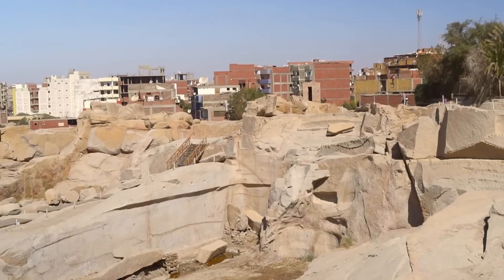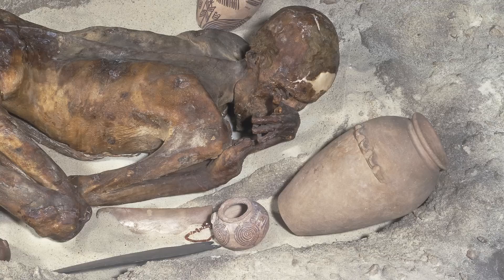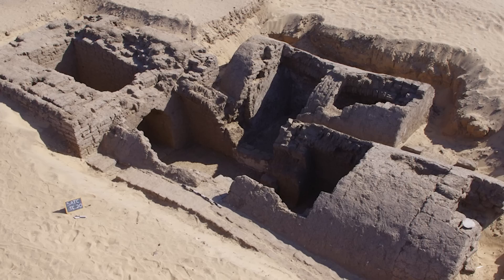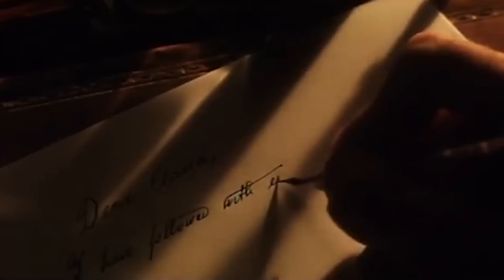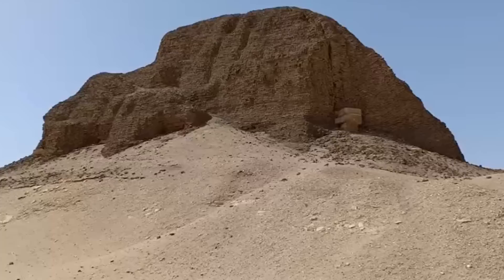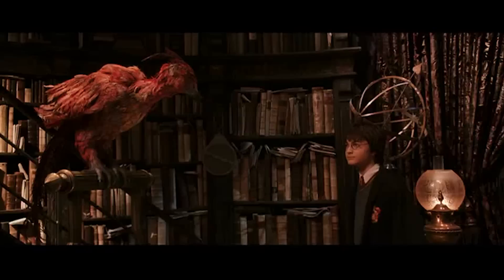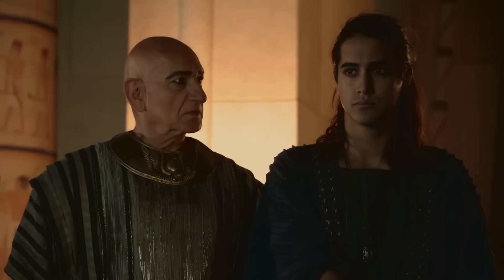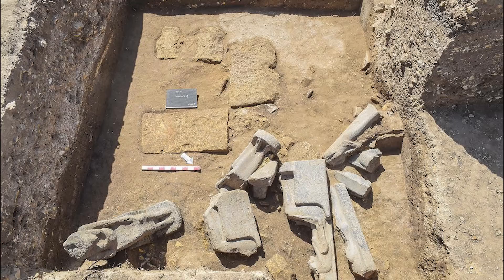12 Most Mysterious Ancient Egypt Finds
Historians know a lot about ancient Egypt, but there are still enormous gaps in their knowledge. In fact, a book of the things we don’t know about Egypt would be a lot longer than a book of the things we do know about it! Let’s see if we can fill in a few of the gaps in your knowledge with the contents of this video.